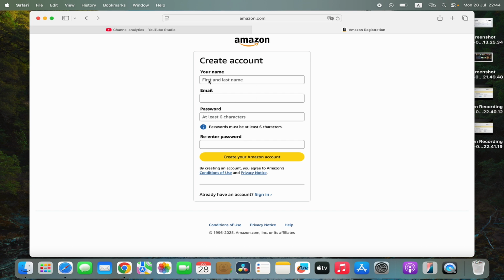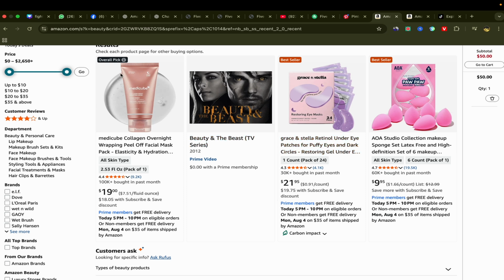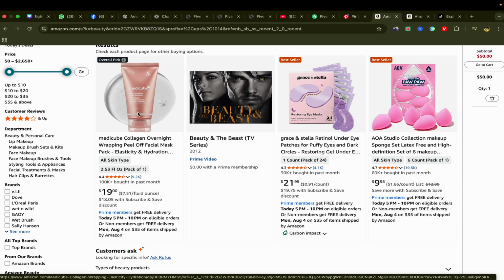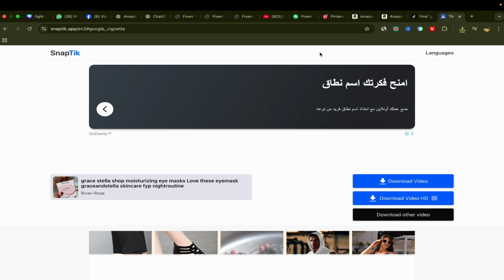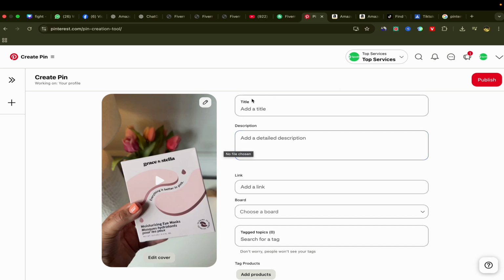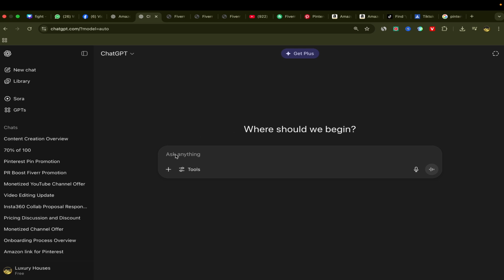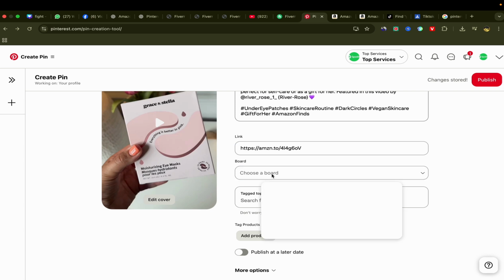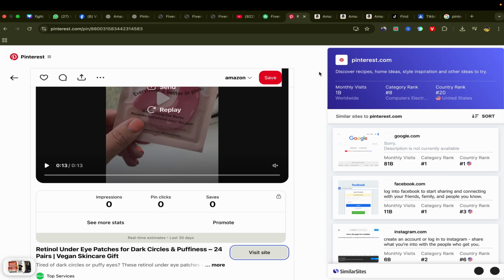How I Made $10,492 in 30 Days With Amazon Affiliate Program (FREE TRAFFIC)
This is How I Made $10,492 in 30 Days With Amazon Affiliate Program (FREE TRAFFIC).